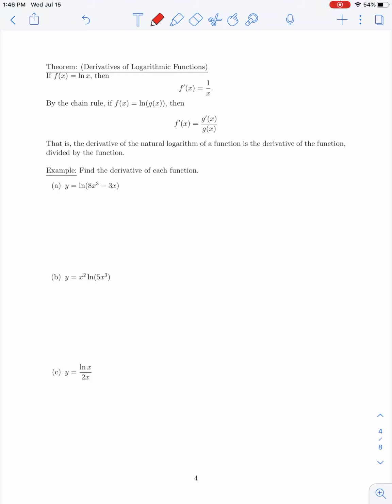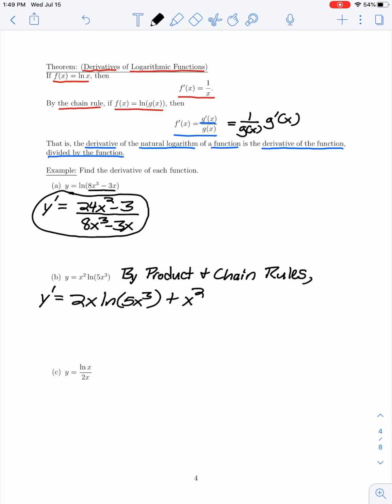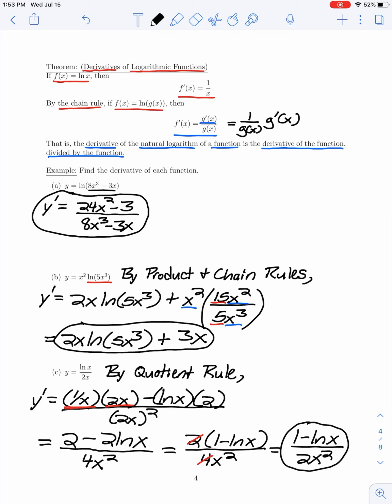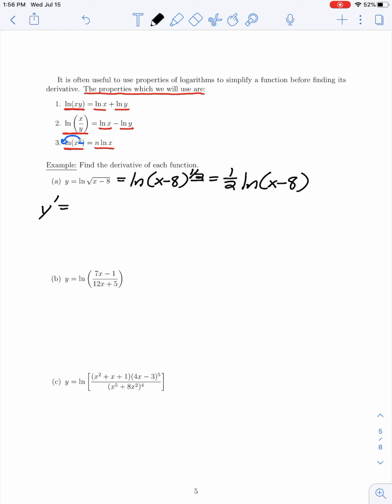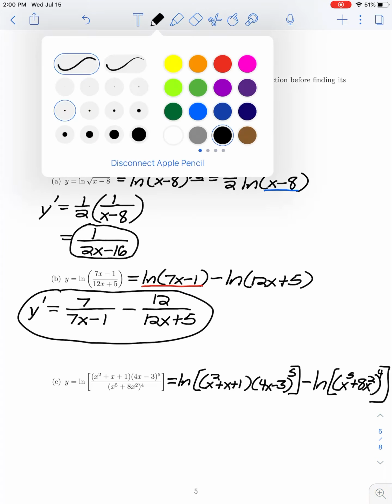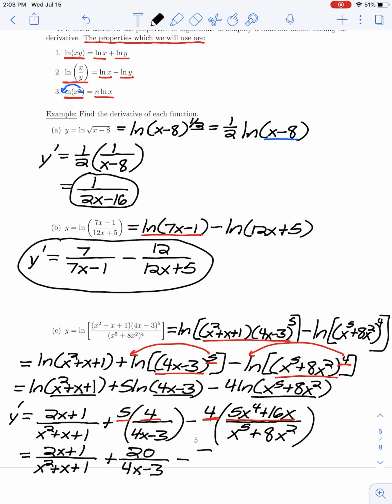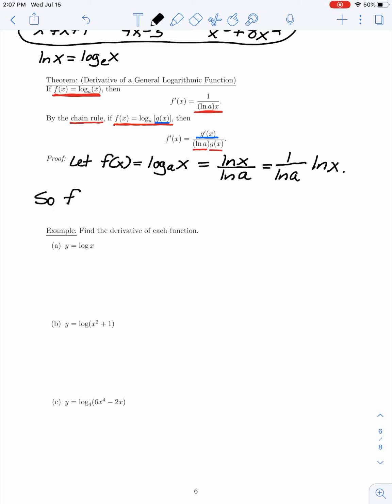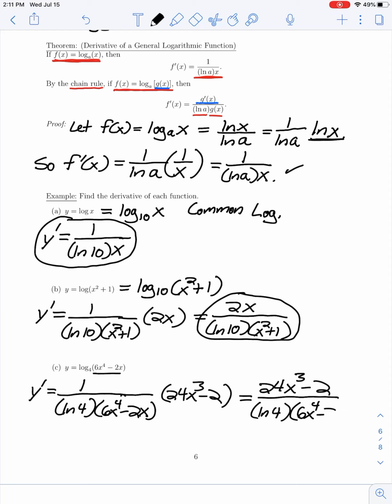MAT 1133 Section 11.8: Derivatives of Exponential and Logarithmic Functions (Part 2)